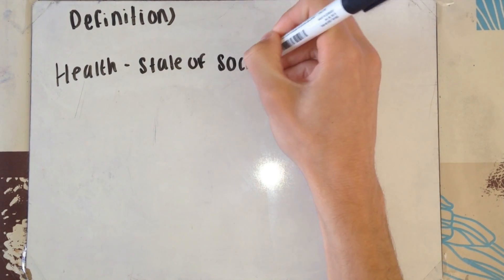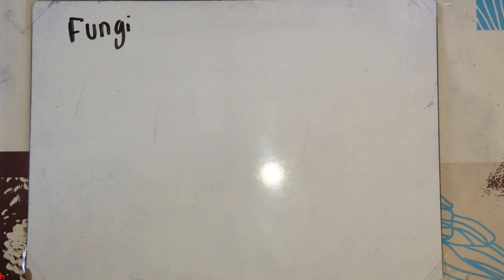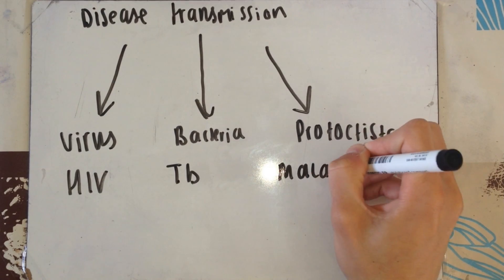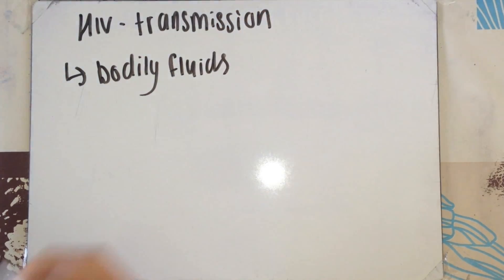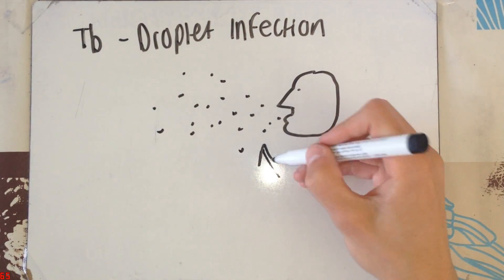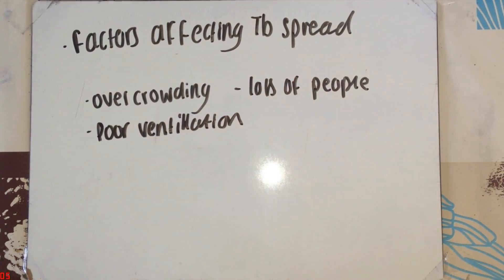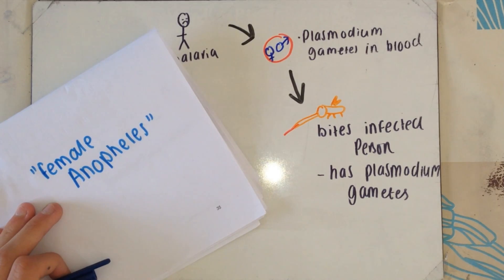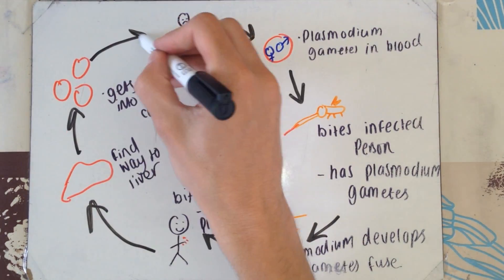F212 - Transmission of Disease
OCR Biology - Transmission of HIV, Malaria, and Tuberculosis.